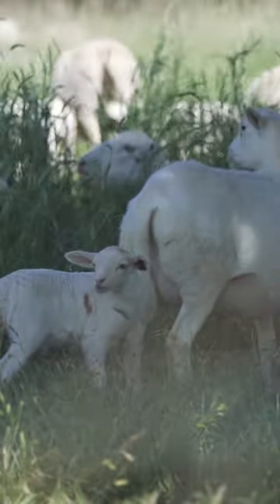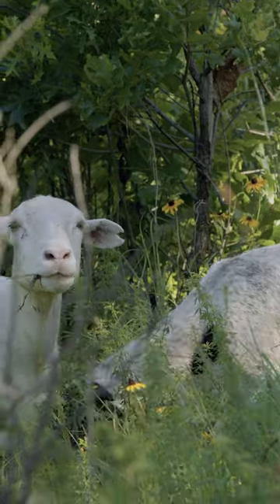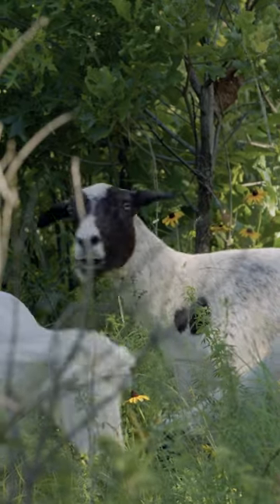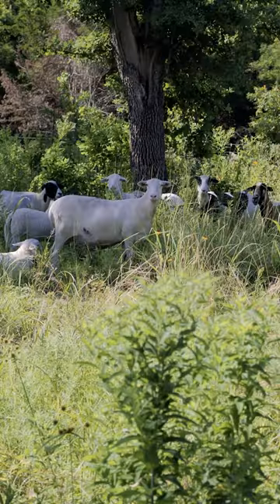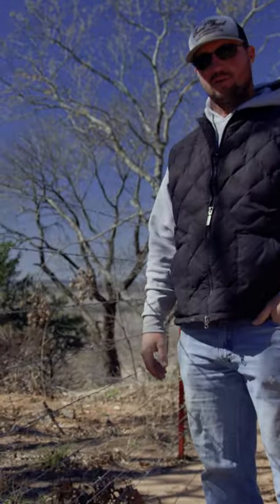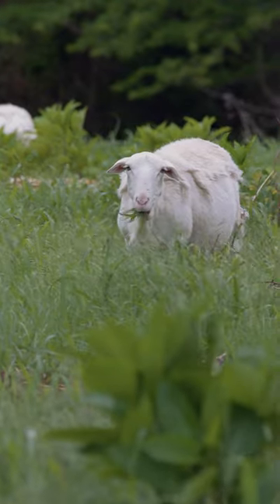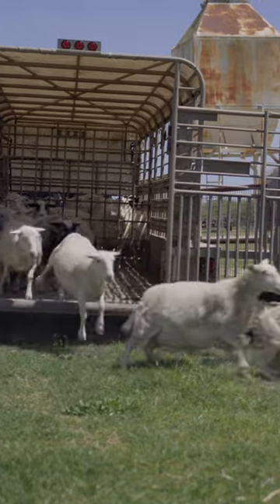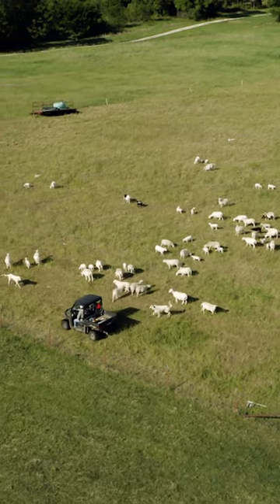We Have Sheep!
Check out our upcoming episode on how we have introduced grass fed sheep to our grazing operation!